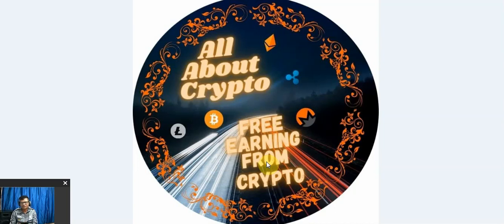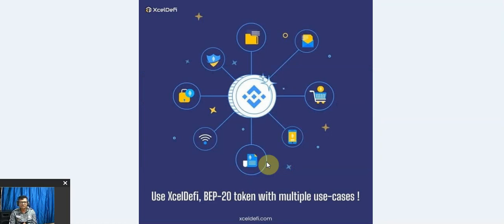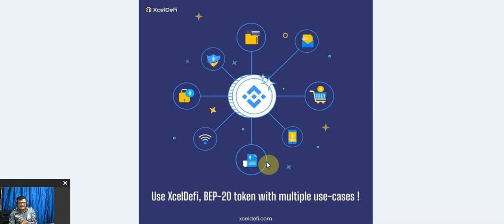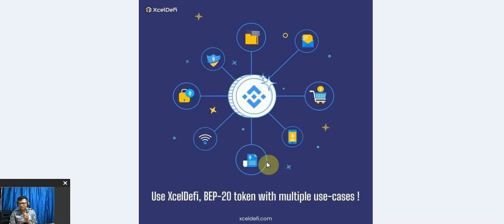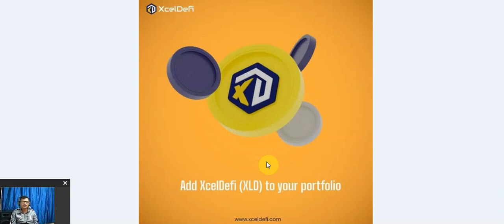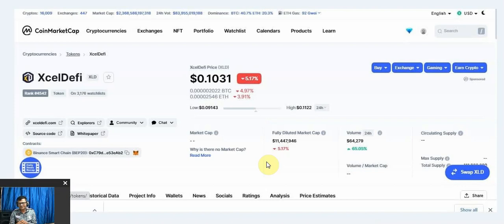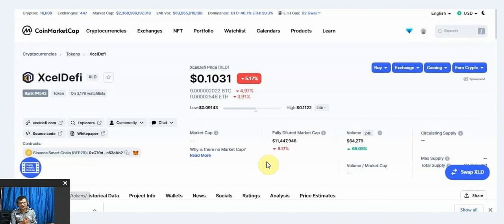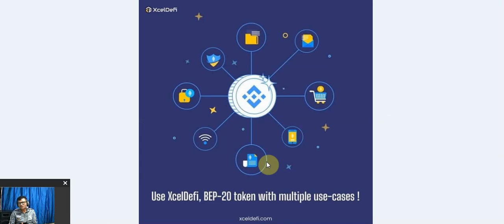XcelDefi - (CONCEPT) Next Gen Defi platform!!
XcelDefi project is very unique, different from the others, besides that, I see a team that is very reliable and experienced in managing XcelDefi project. I am sure XcelDefi project will bring great success later.

BOUNTY PARTNER DETAIL
Proof of authentication;

BSC address (from XcelPay Wallet): 0x273A3ed87174Ad435f4d81672e06Fe09Ec1755de